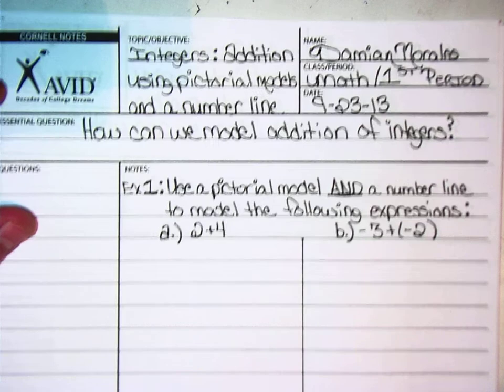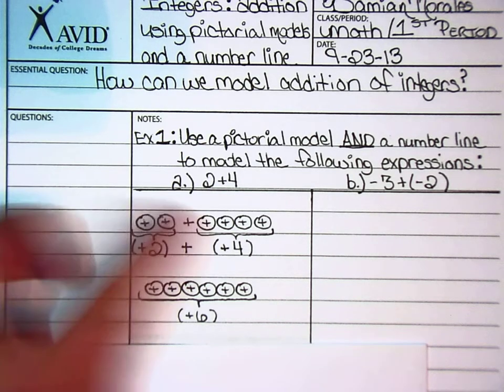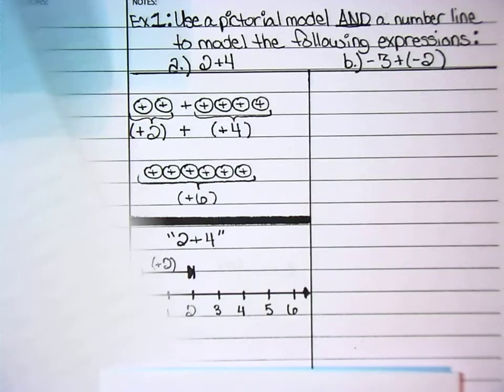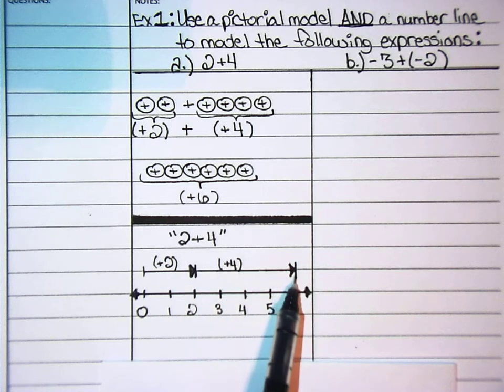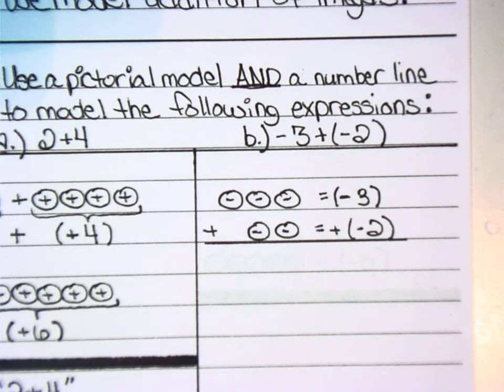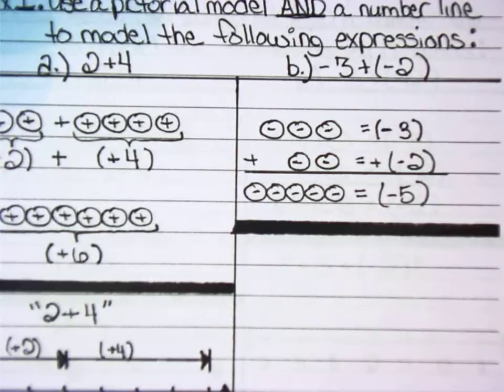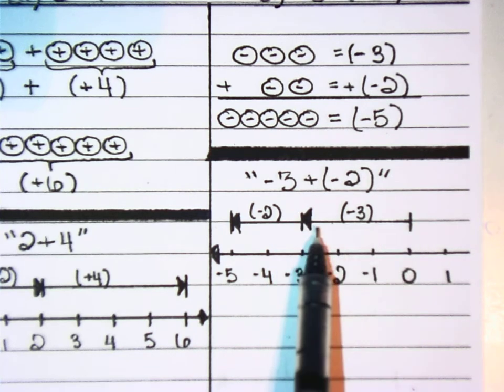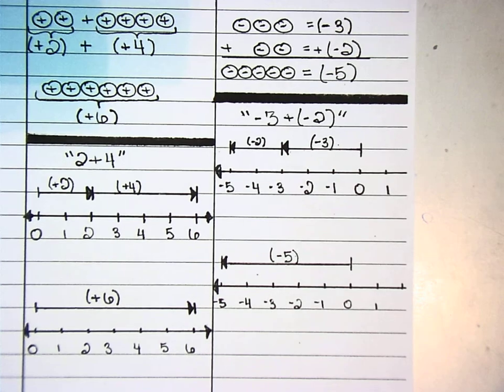Integer Addition Part 1